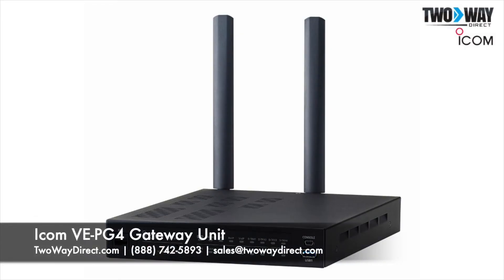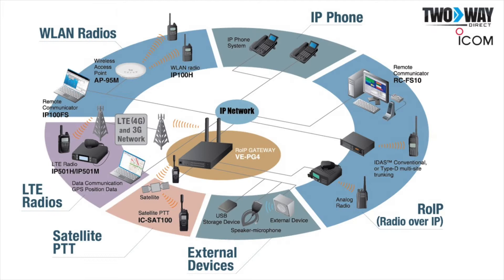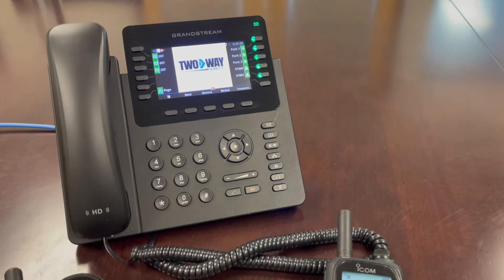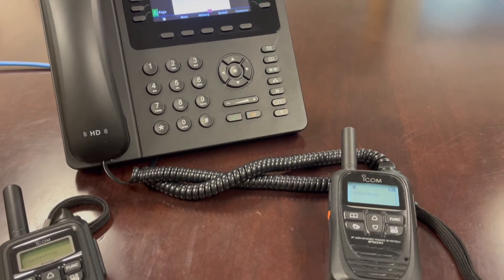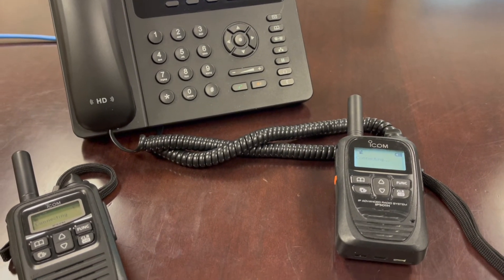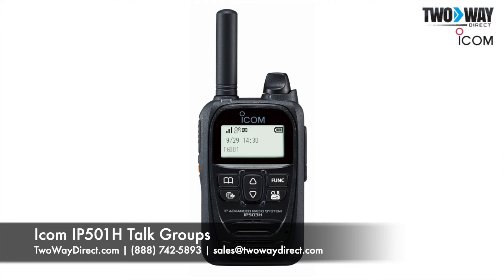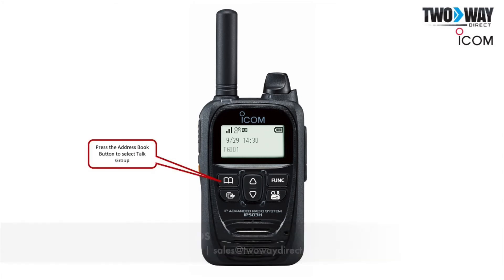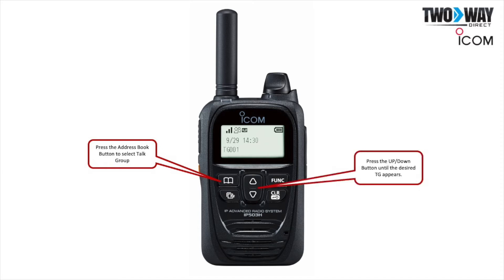How To Make a Talk Group Call From An Icom IP501H LTE Two-Way Radio | LTE to WLAN | Two Way Direct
How To Connect Icom LTE Radios to WLAN Talk Groups

Today we will discuss selecting Talk Groups from the Icom IP501H LTE Radio.

The IP501H handheld radio and the IP501M mobile radio are license-free LTE radios. LTE radios function like conventional two-way radios but have entended nationwide coverage through a cell phone network like 3G, 4G, and LTE.

These radios provide smooth telephone-style conversations as the IP501 users can talk and receive at the same time.

When this is properly connected via the VE-PG4, you can use this radio to bridge to other systems in the network, regardless of the band, even if the devices are thousands of miles apart.

To get to the Talk Groups, first press the Address Book button on the front of the IP501H radio.

Next, use the up and down arrow buttons until the desired Talk Group appears.

Finally, press the PTT button to speak to the Talk Group.

These steps will also work with the Icom IP501M LTE mobile radio.